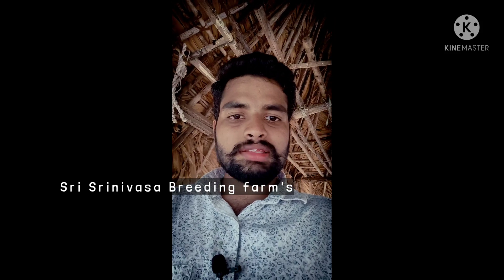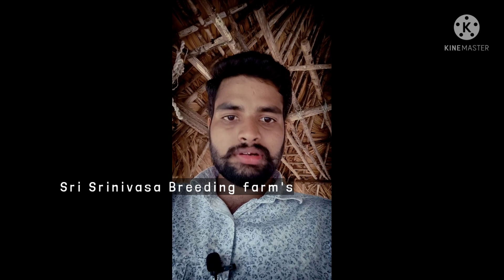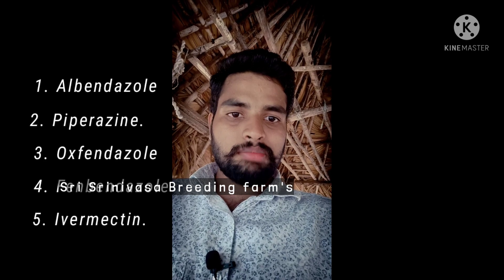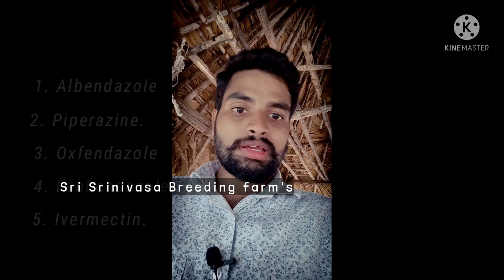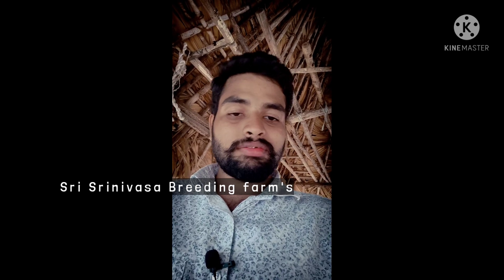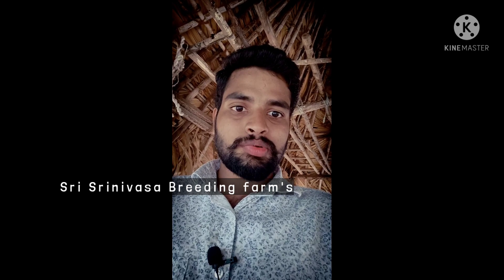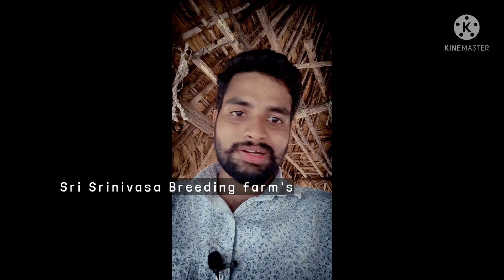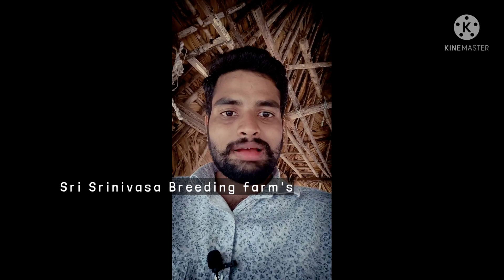కోళ్లకు Deworming చేయడానికి ఏ మందులు వాడాల్సి ఉంటుంది..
కోళ్ళకు రోగాలు రాకుండా అందరి దగ్గరా వున్న కోళ్ళు ఆరోగ్యము గా ఉండాలి అనే ఉద్దేశంతో మన ఛానల్ నడుస్తుంది మిత్రులారా. ఈ channel ద్వారా మేము ఎటువంటి లాభాలు తీసుకోవాలి. అని అనుకోలేదు...ఈ ఛానెల్ కేవలం ఒక సామాజిక దృక్పథంతో నడుస్తుంది.. దయచేసి గమనించగలరు...

please support us..keep smiling. stay rock..